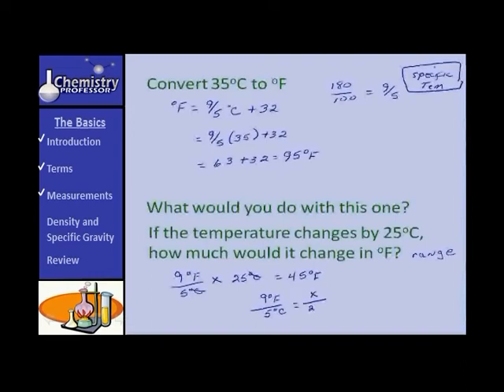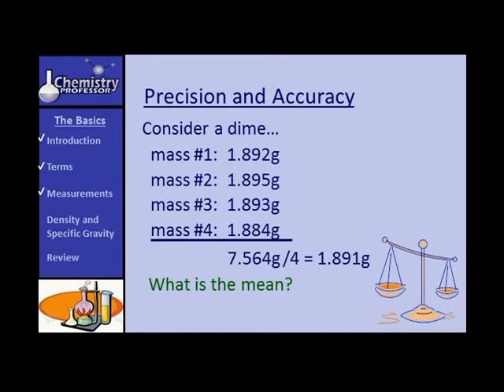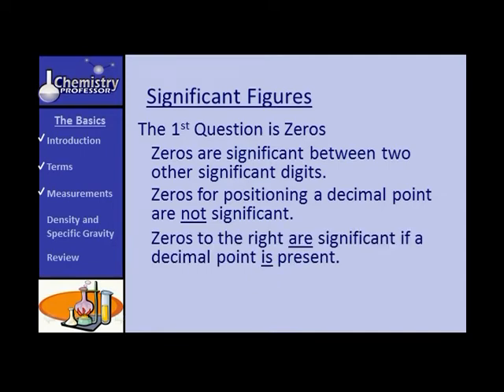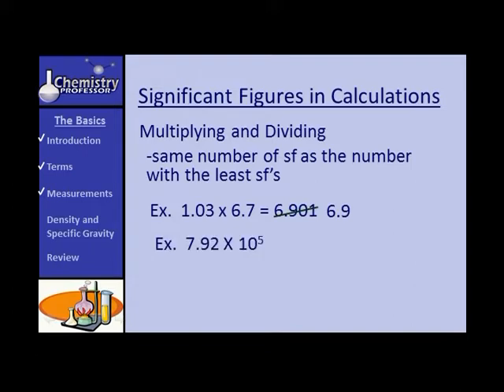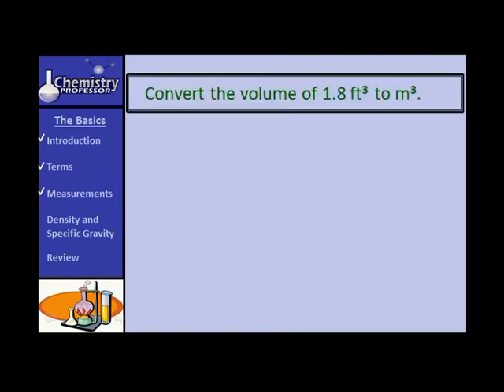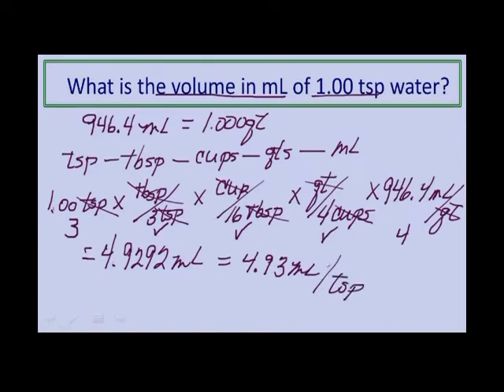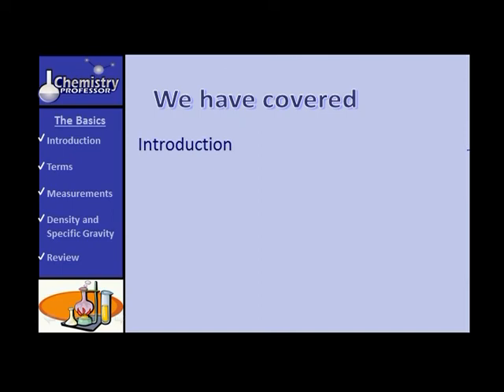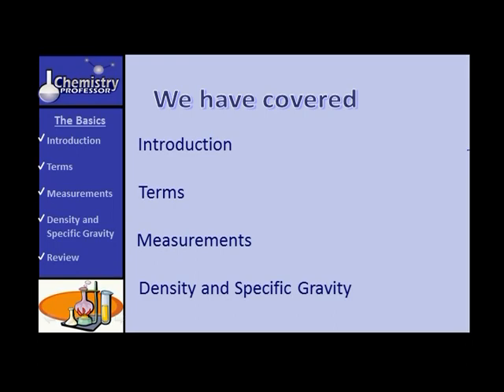College Chemistry 1 disk 1 video 2